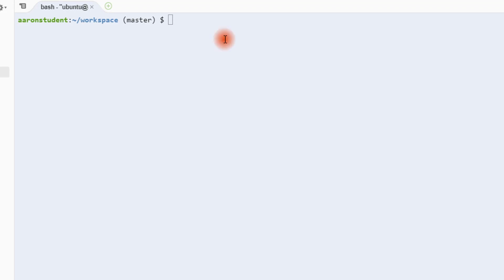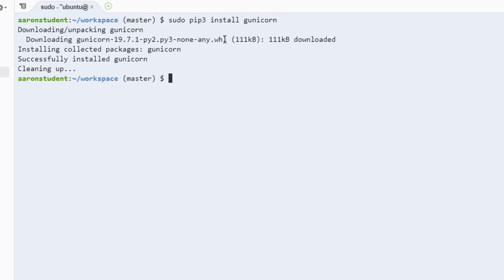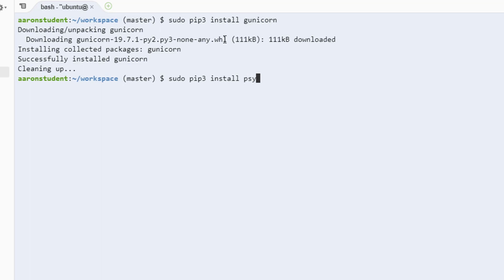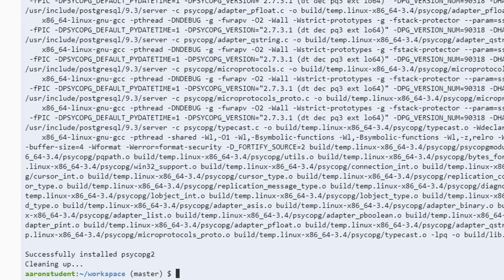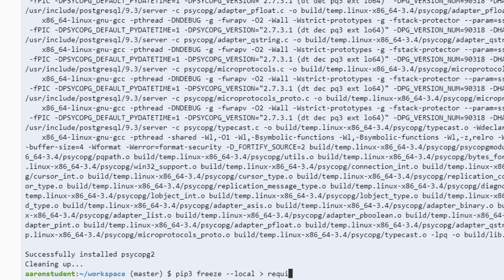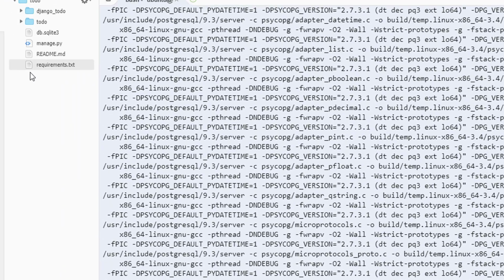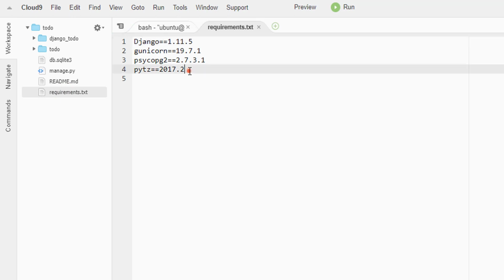Installing The Additional Requirements